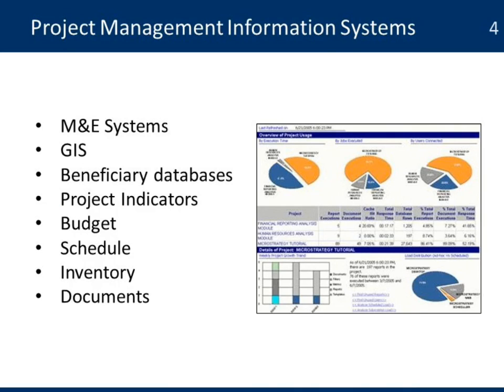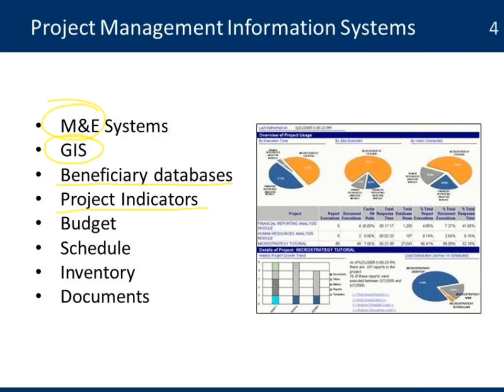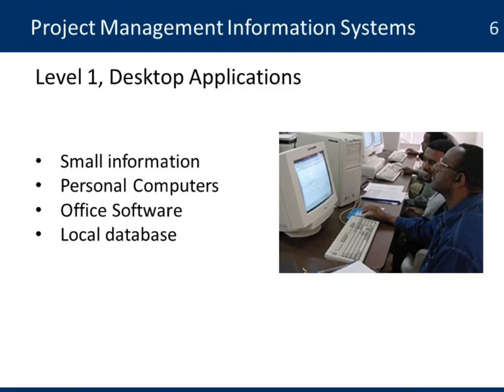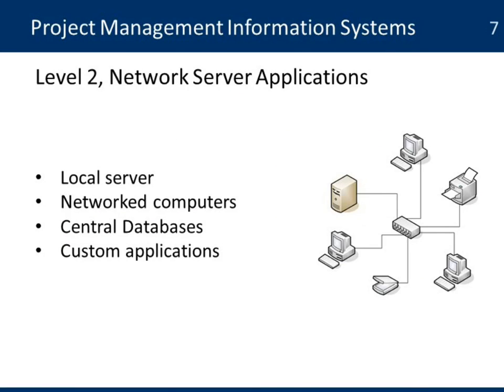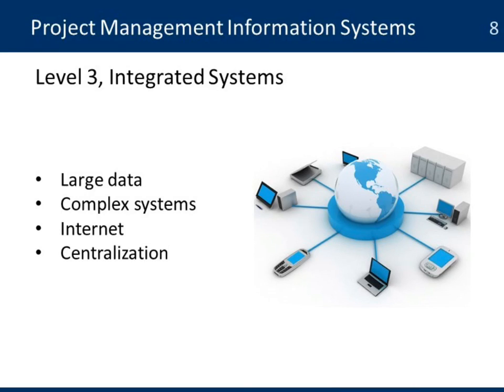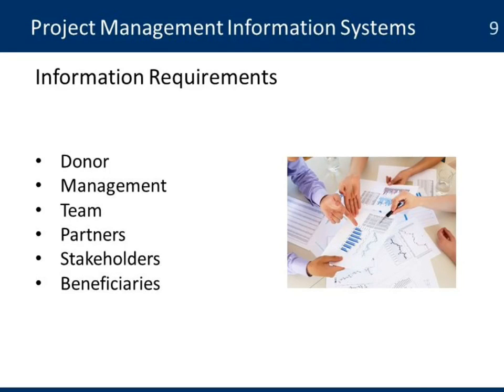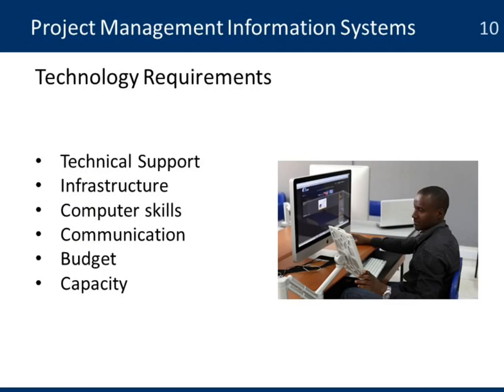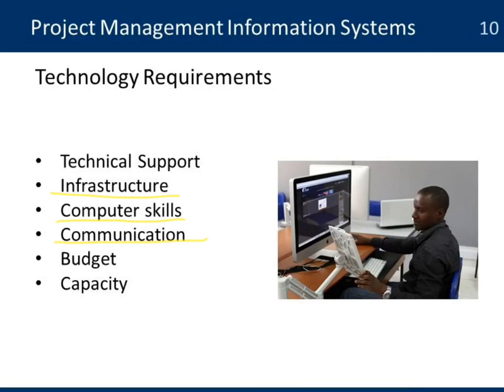FPM 6-6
Fundamentals of Project Management for Development Results